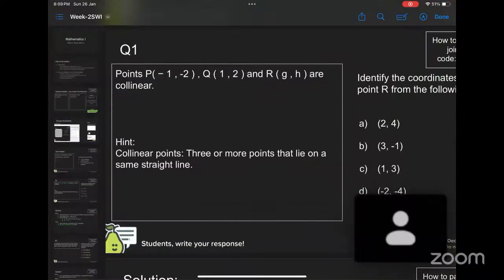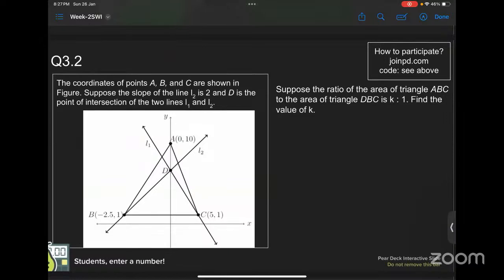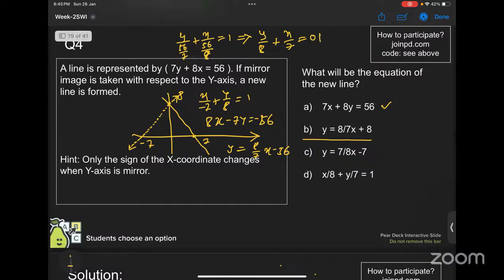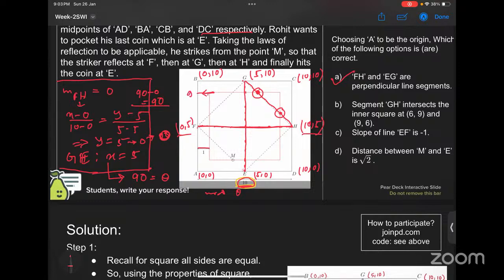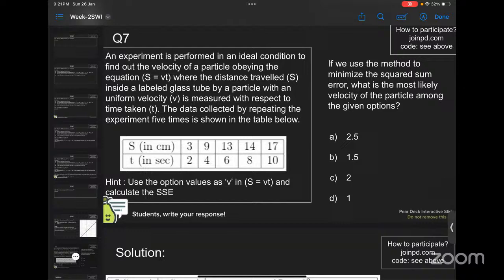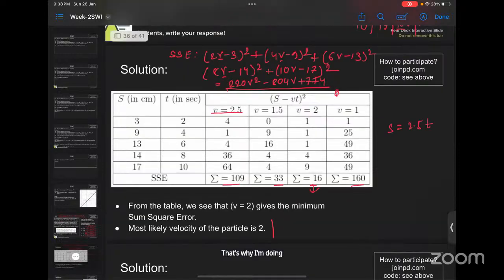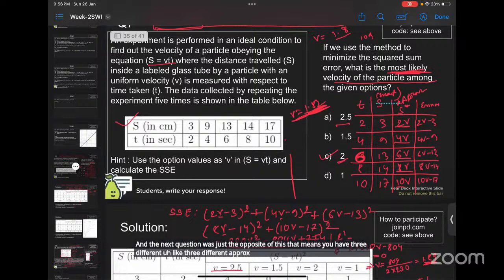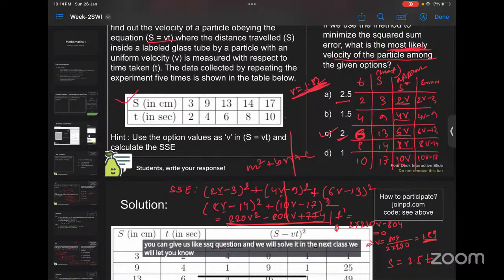Week-2(Problem solving Session) - Maths1